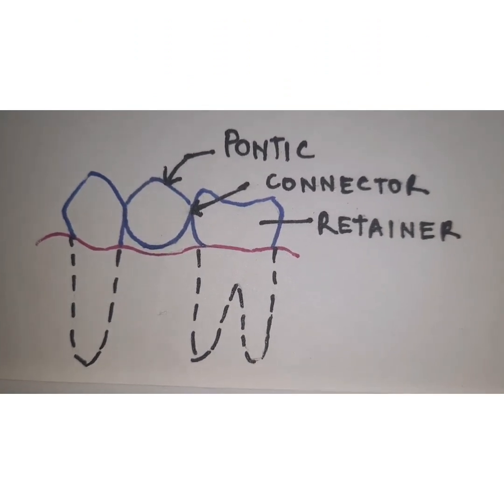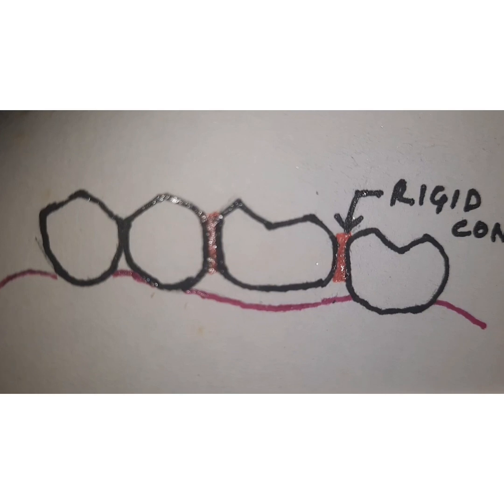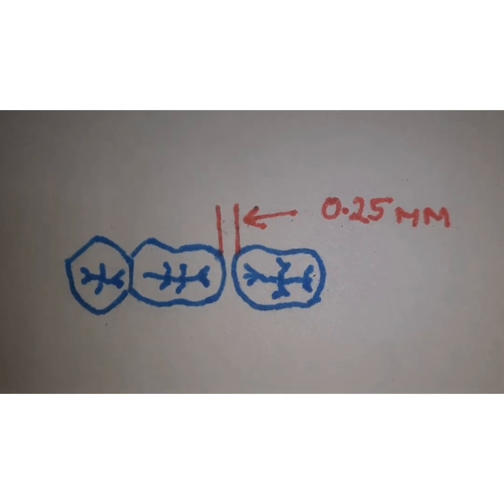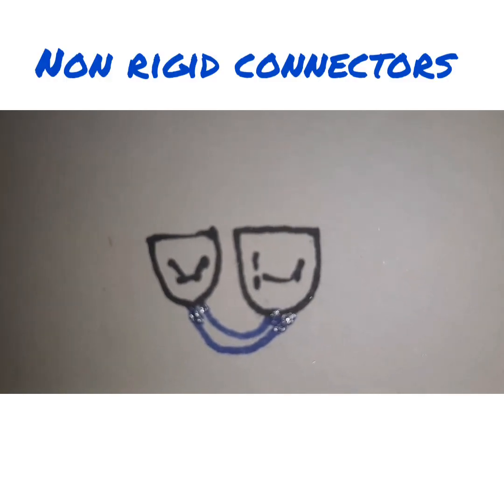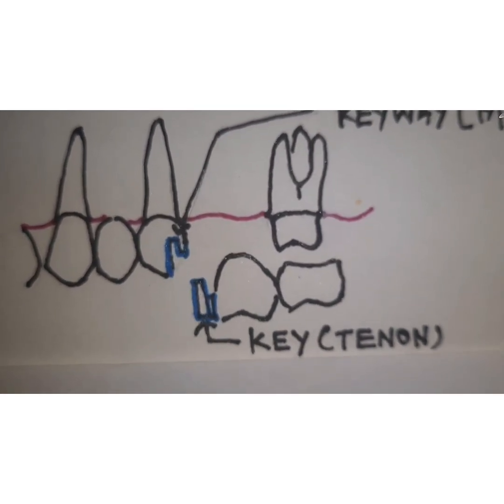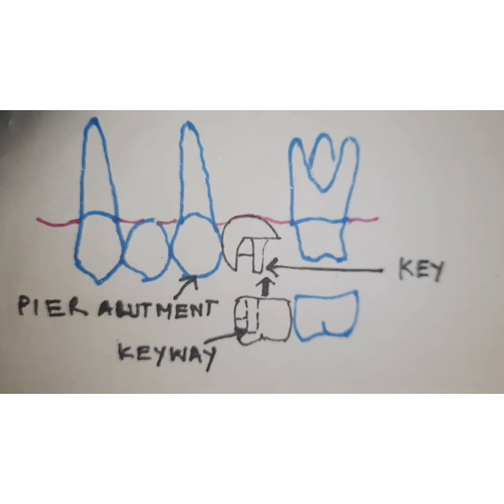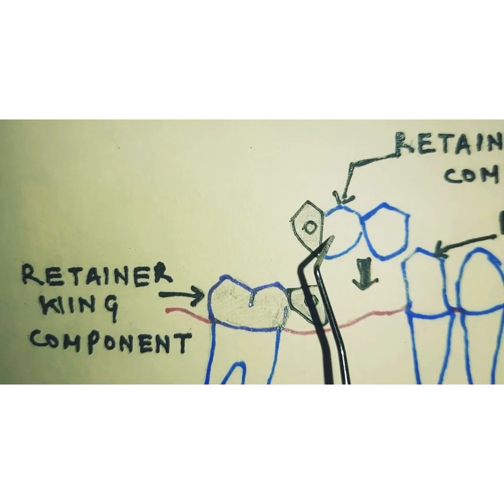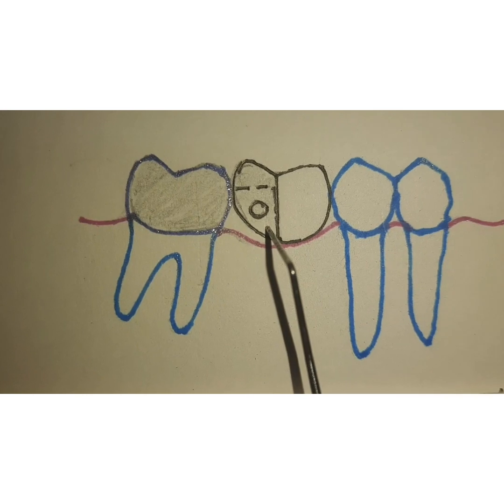CONNECTORS IN FIXED DENTAL PROSTHESIS